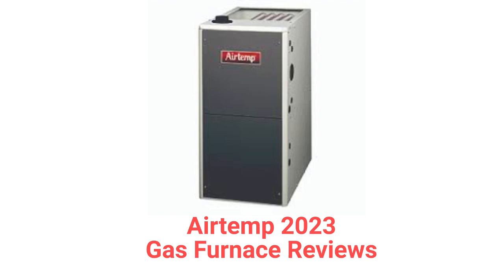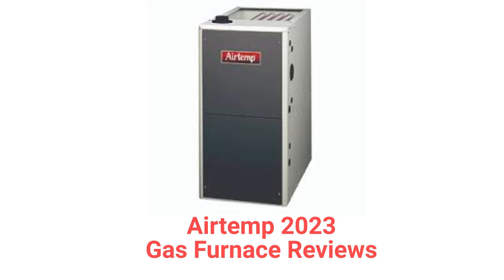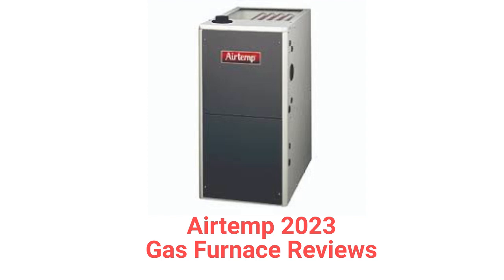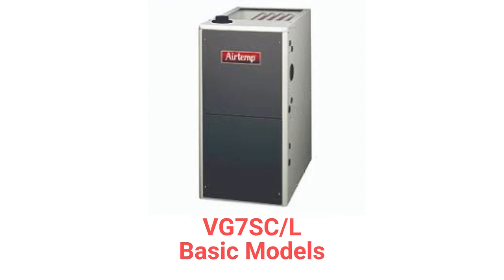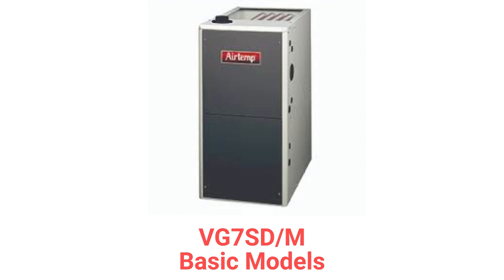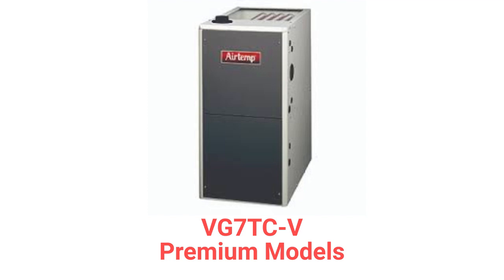HvacRepairGuy 2023 Airtemp Brand Gas Furnace Reviews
In this video, HvacRepairGuy reviews the 2023 Airtemp brand of gas furnace. The reviews are for the basic VG7SC/L & VG7SD/M models and the premium VG7TC-V units.